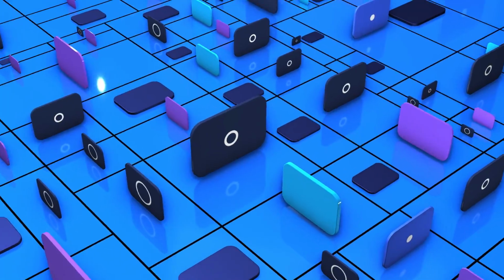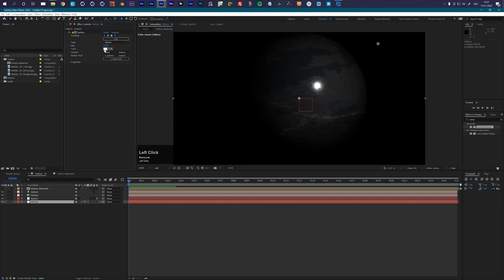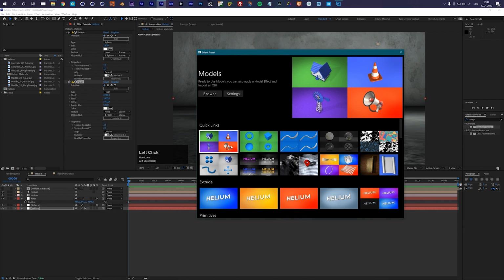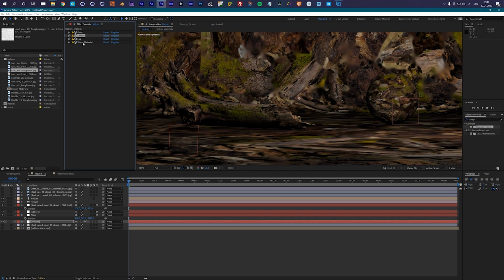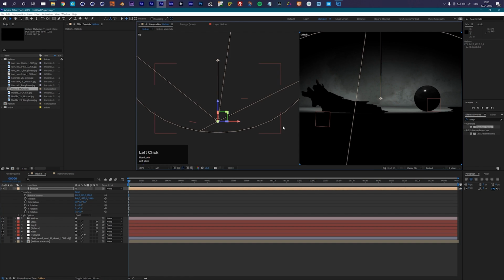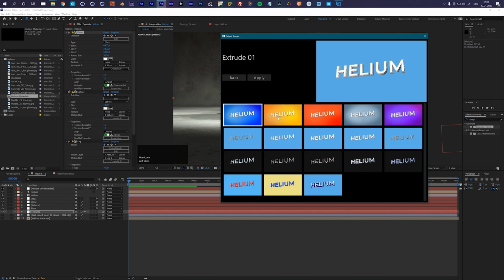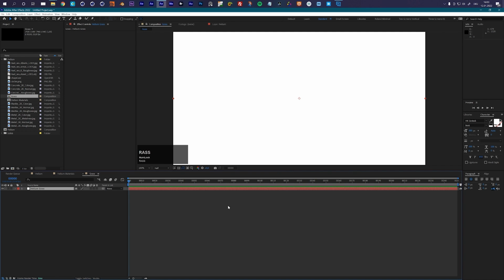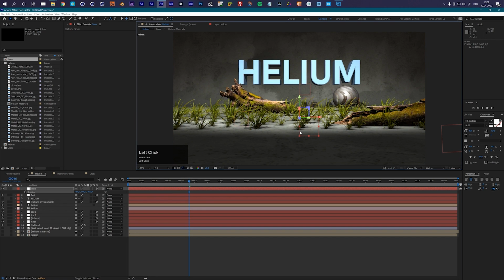Helium for After Effects Basic Tutorial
Roland Hartmann of graphicinmotion.com shows how to use the Helium Plugin for Adobe After Effects. Importing a 3D Model, Adding primitives, Applying Environment, Adding a Helium setup from a pre-comp and more.

Helium is a groundbreaking new 3D toolset for Adobe After Effects. Quickly and easily create slick and sophisticated 3D animation.